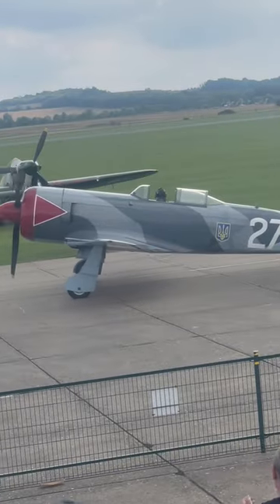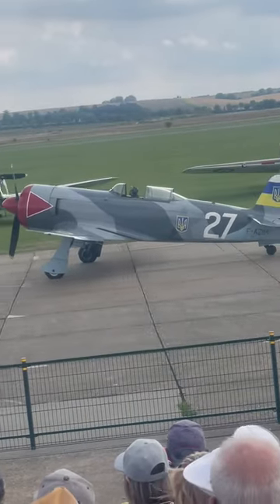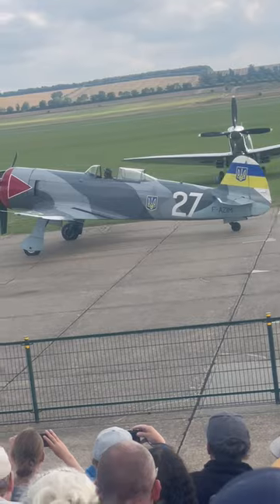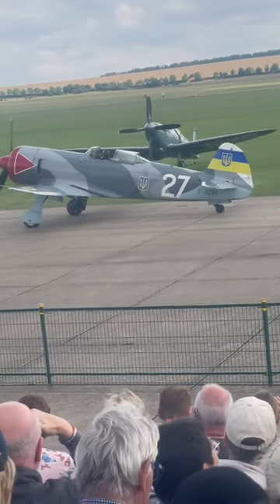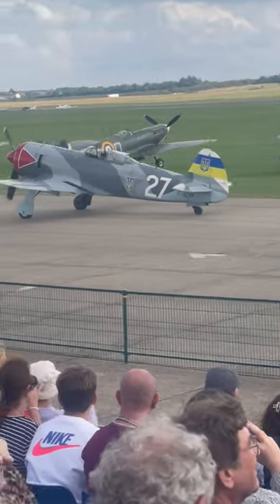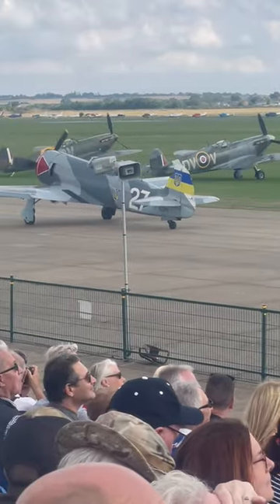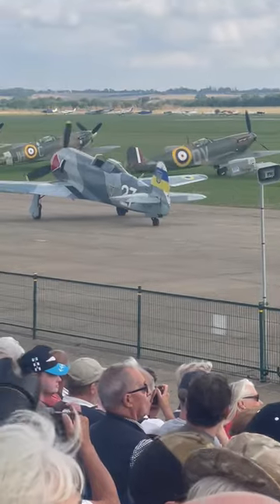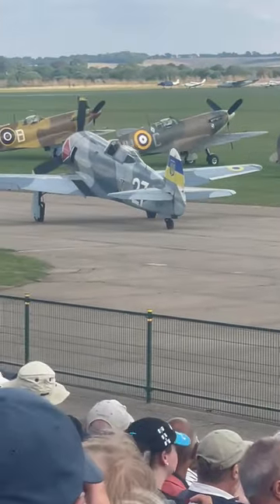Yak 3 taxiing Duxford Battle of Britain Airshow